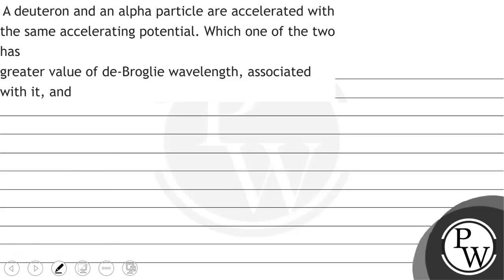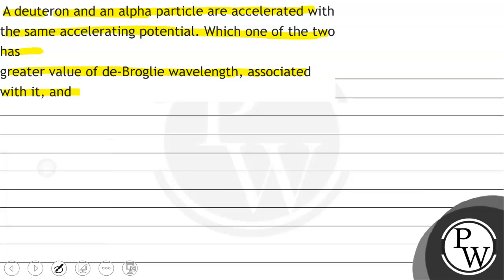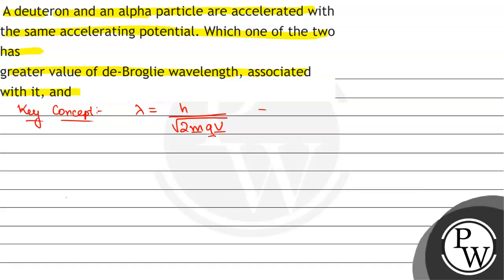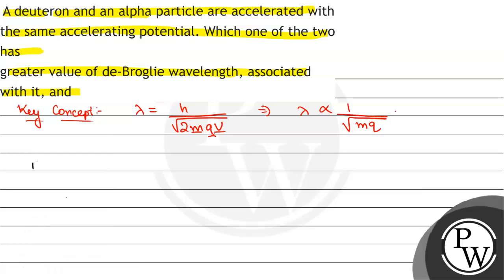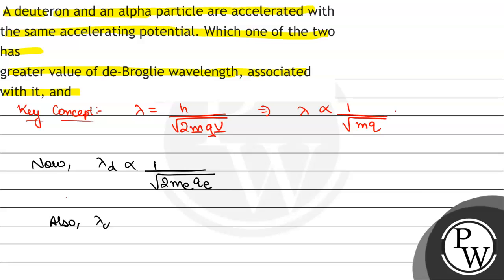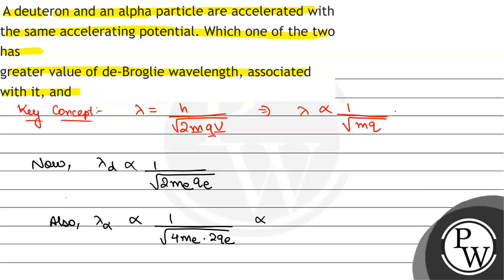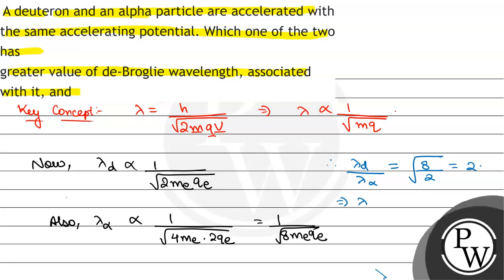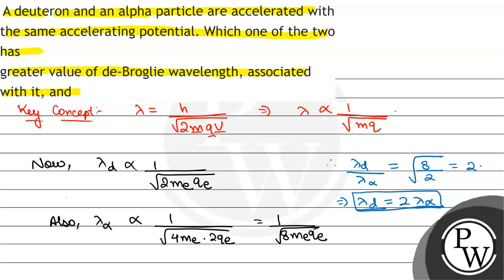A deuteron and an alpha particle are accelerated with the same accelerating potential. Which one...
A deuteron and an alpha particle are accelerated with the same accelerating potential. Which one of the two has
greater value of de-Broglie wavelength, associated with it, and